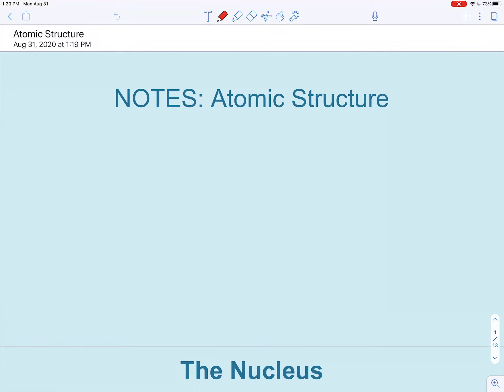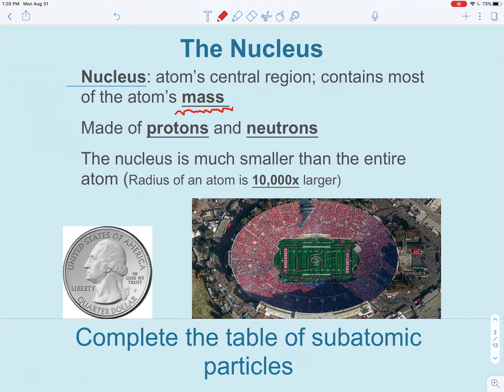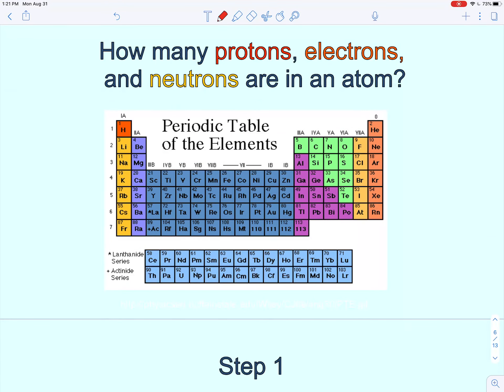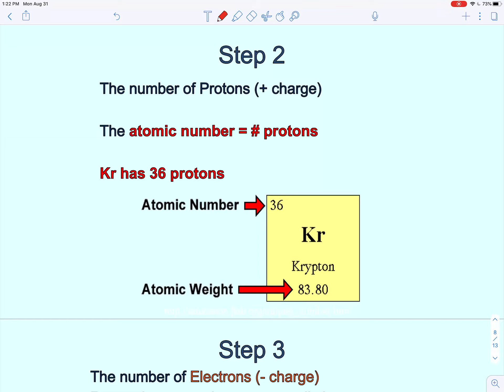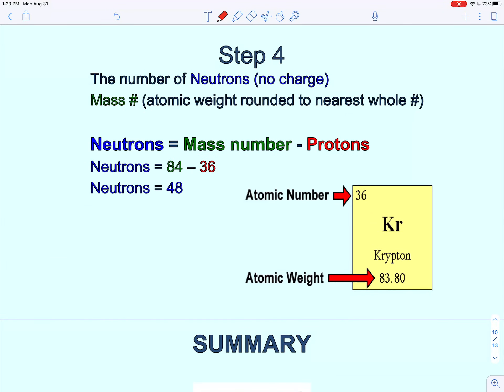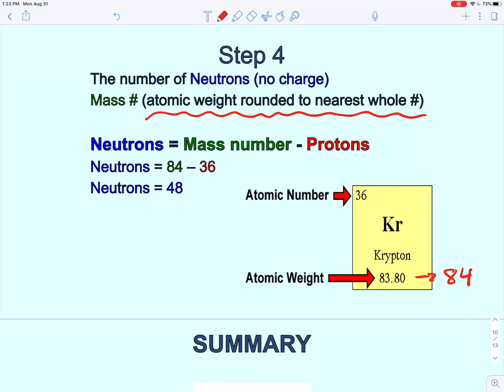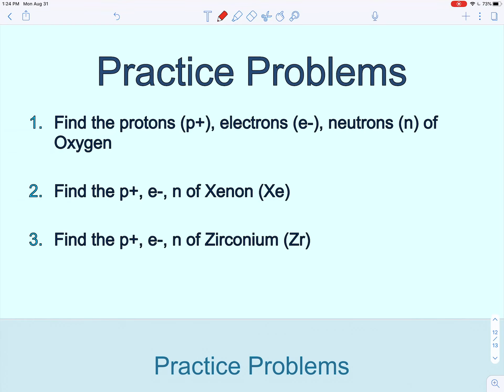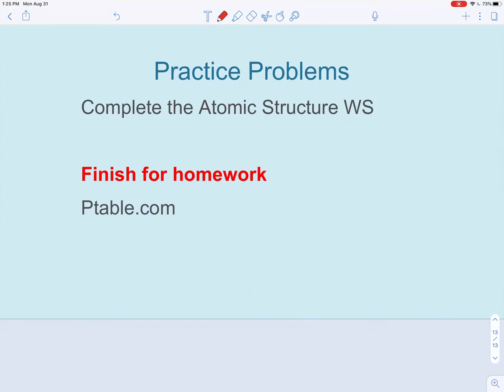Atomic Structure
Learn how to count protons, neutrons, and electrons in any element